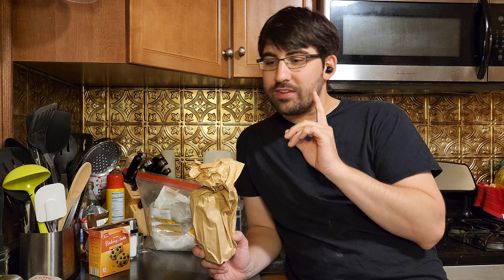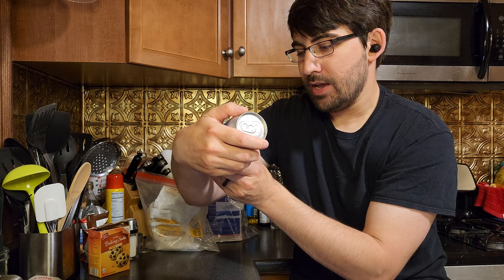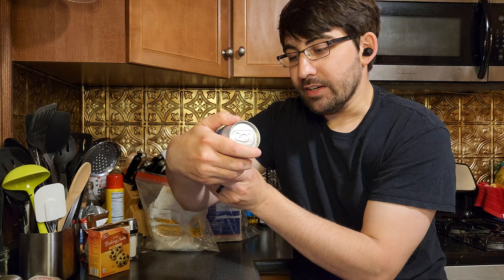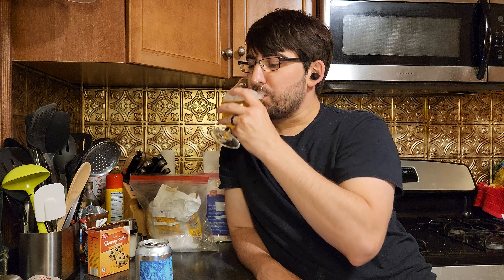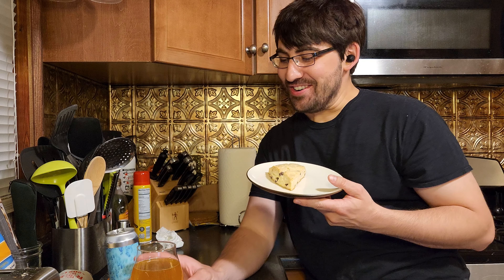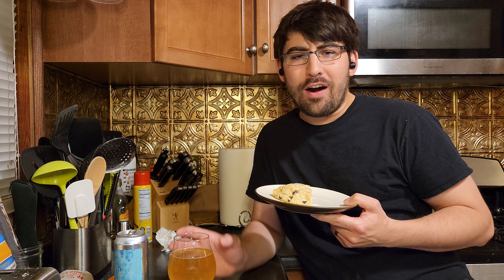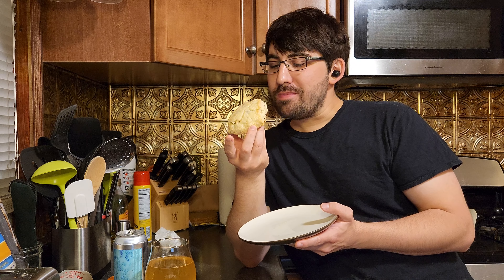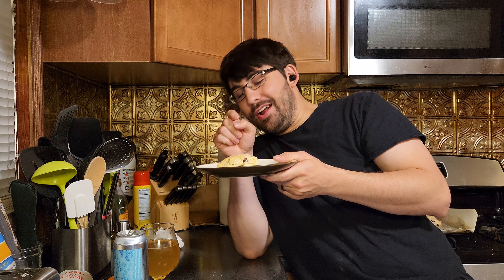Peer Review Beer Review #53 - Overwinteren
In this episode I make scones!

Peer Review Beer Review #53 - Overwinteren by Commonwealth Brewing Company in Virginia Beach, VA.